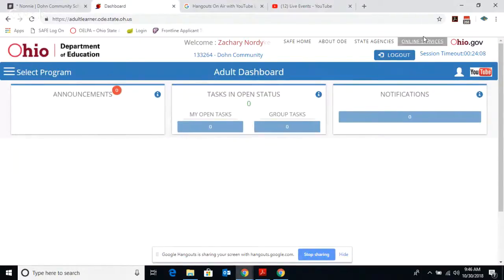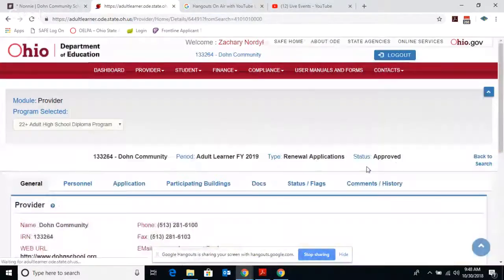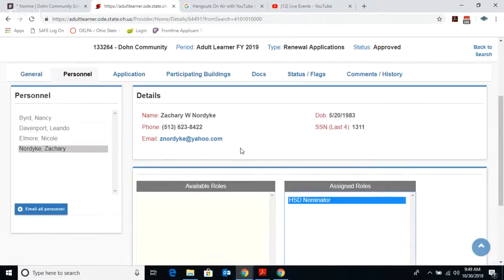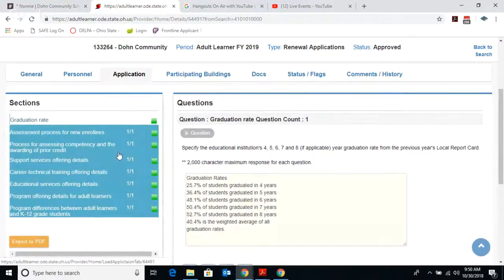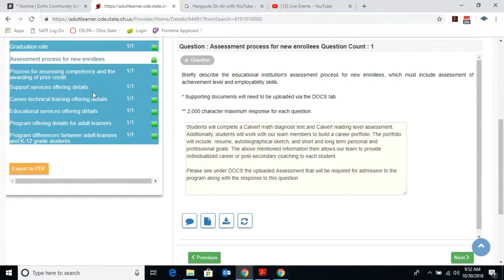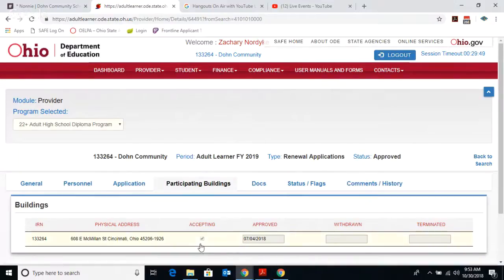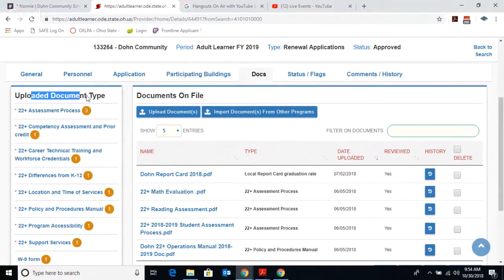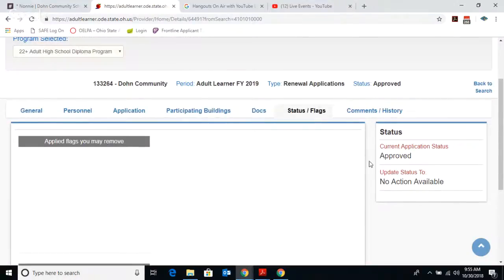22+ Application Submission Part #2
Here is a more exact process for submitting your 22+ application.